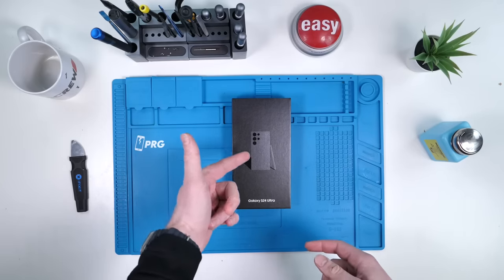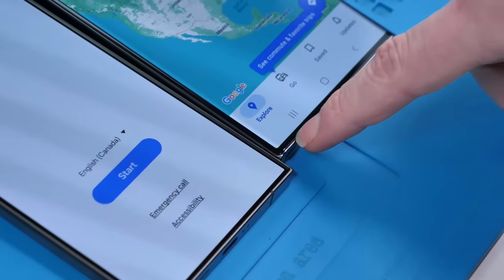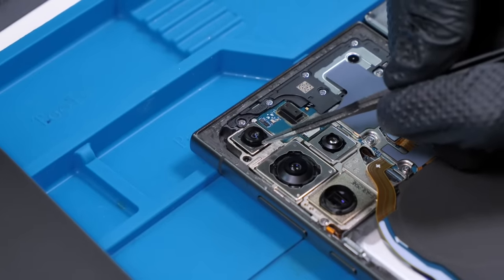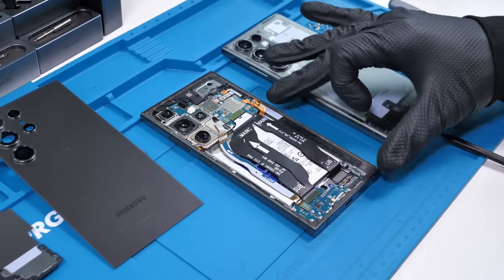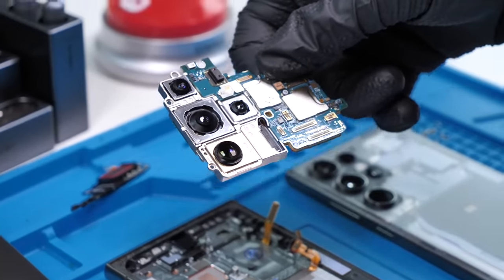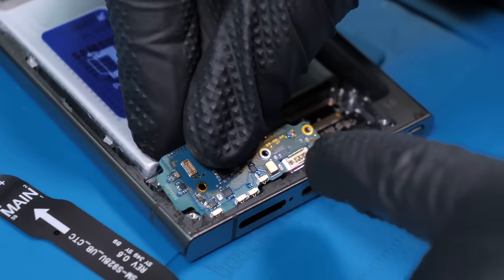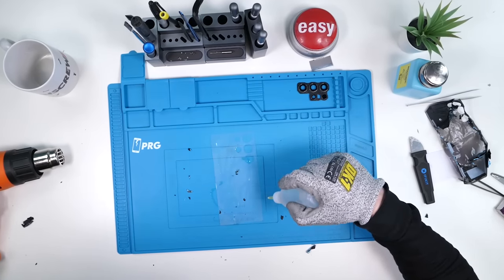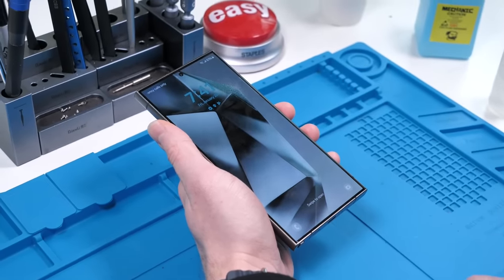S24 Ultra Teardown / Transparent MOD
Repair Tools ( Regularly Updated - With Soldering Tools ) :
- In this video, we're tearing down the Samsung Galaxy S24 Ultra to show you what's inside. Watch as we take apart each piece and then add a cool transparent mod to the mix. If you're into seeing how things work or just enjoy a good teardown, this one's for you! Join us for a casual look inside the Galaxy S24 Ultra.